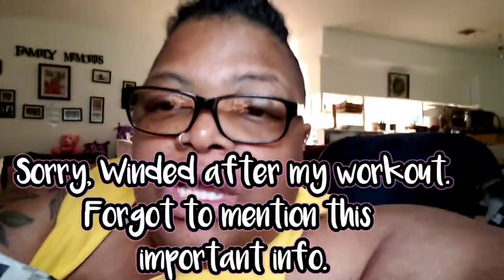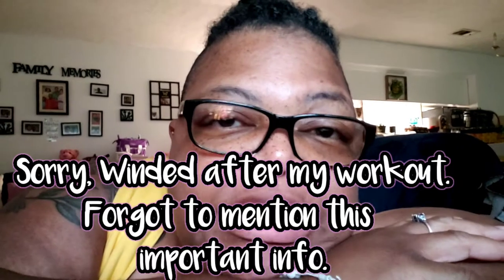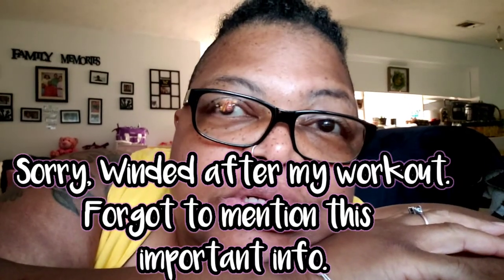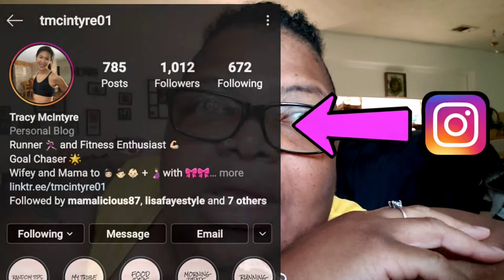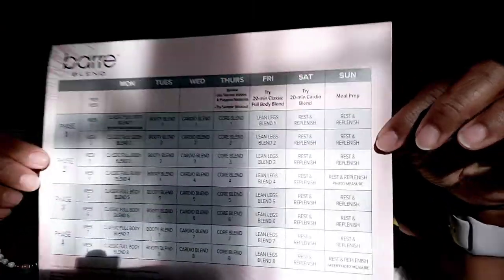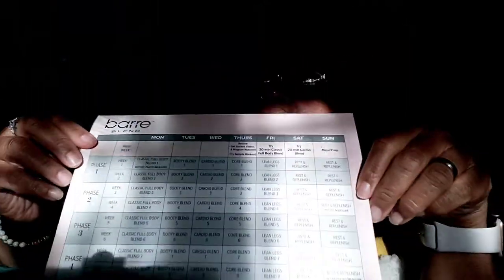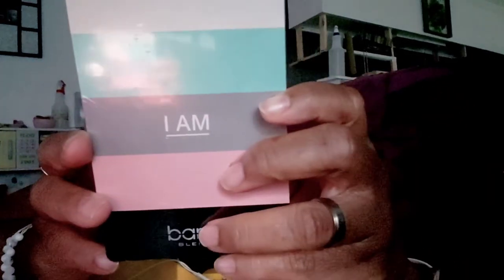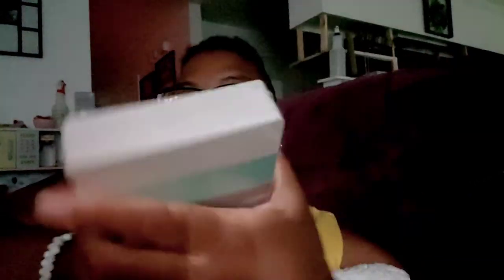Weight Loss Chat + My Meal Prep | All Things Nele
In this video we are going to talk about setup tips to set yourself up for success with your weight loss journey. Some people aren't sure how to get on track with meal prep. This is just a general idea of how to get start as well as what I do personally. I hope this is able to help someone on their weight loss journey and is able to prepare someone for their weight loss success.

My Beachbody coach Tracy McIntrye

Send Friend Mail To:
All Things Nele

🚙 UBER 🚙: KAYPNNGAUE
🚗 LYFT 🚗: AllThingsNele
✔️How My Channel Took Off Growing Fast✔️

If you enjoyed this video be sure to click the like button (👍🏽).
XOXO
❤Nele❤

Additional Music By:

Additional Creator Content Credits:
All topics/gossip/rumors about any individual, celebrity etc is "ALLEGEDLY."
Other topics are gathered from high end news sources, already shown on the news and are already public knowledge.

Weight loss transformation, weight loss journey, how I lost 80 pounds in 5 months, how I lost 100 lbs in 5 months, how I lost 100 pounds, 100lb weight loss, what I eat in a day, keto weight loss, low carb weight loss, weight watchers, weight loss journey, intermittent fasting, day in the life, plus size, weight lost restart, restarting my weight loss journey, weight loss motivation, weight loss affirmation,